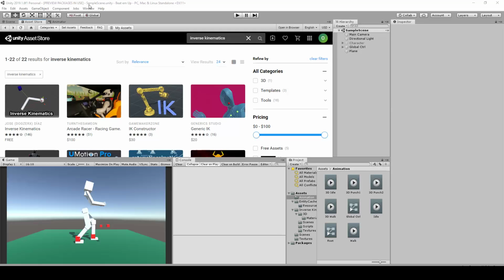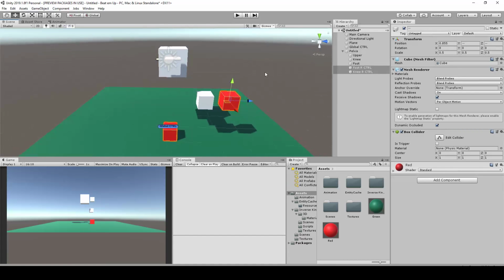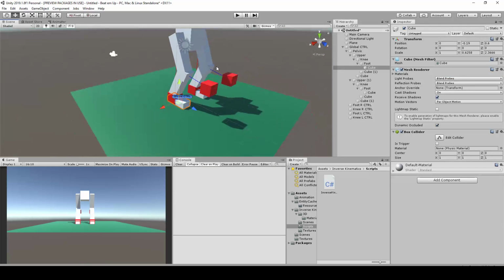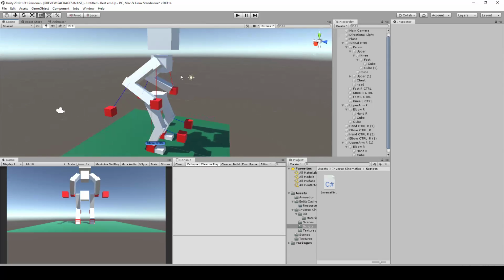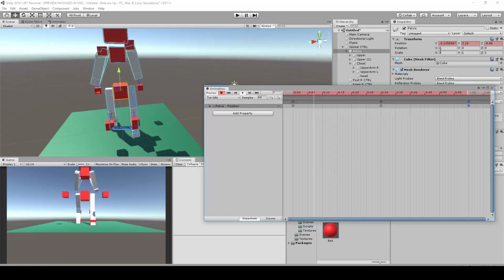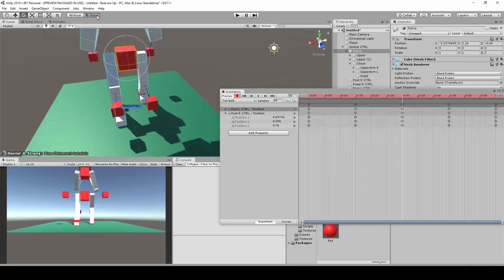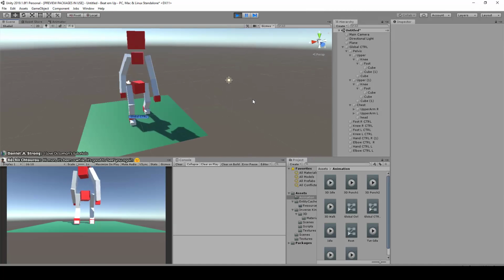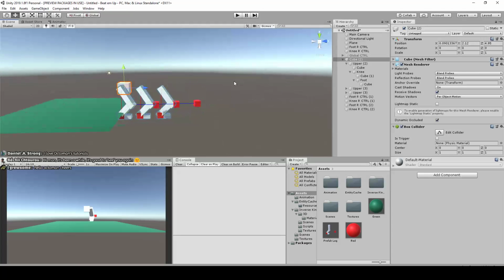Unity Tutorial: 3D Animation with Inverse Kinematics | OctoMan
Unity Tutorial: 3D Animation with Inverse Kinematics.